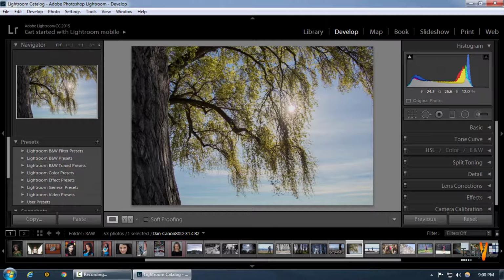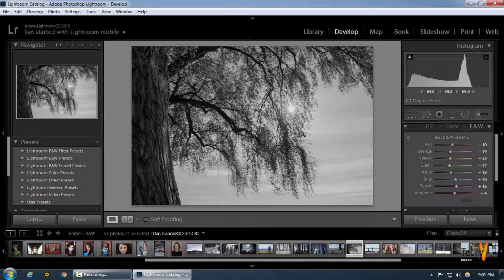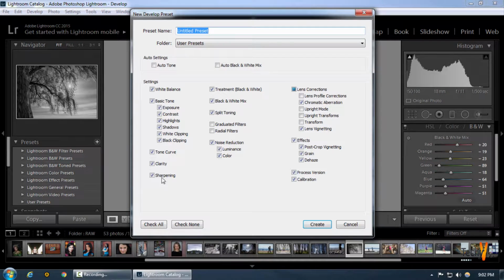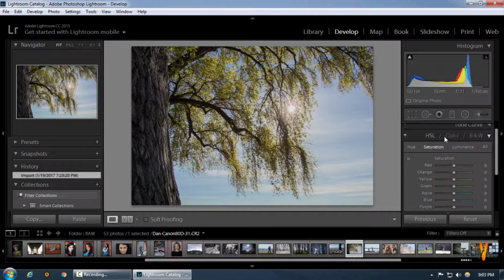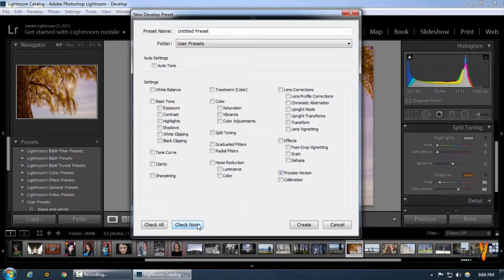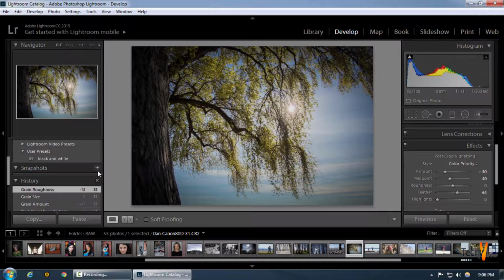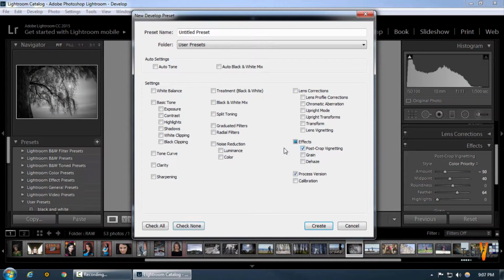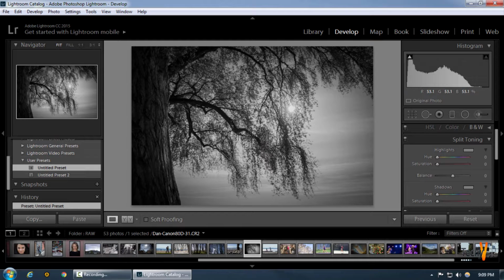Creating Presets in Lightroom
Creating presets in Adobe Lightroom software!! The purpose of presets his to give a different type of effects to the original photograph to make it look more stimulating and appealing.

There are different kinds of presets which are available in the develop tab.

The presets menu is available in the left corner of the window. The different types of presets are black and white filters, black and white toned presets, color presets, effect presets, general presets, video presets, and user presets.

Under those menus, you once again have a ton of options to choose from the list. You can use one particular presets zone, or you can also use a combination of presets.

Apart from that, you can also tone the image according to your liking by using the hue, saturation, and balance tools available on the right side of the window.

Want to know more about creating presets? Watch the video to find out!!!